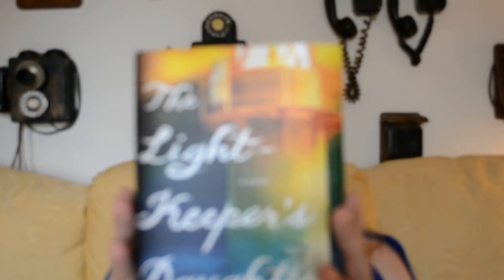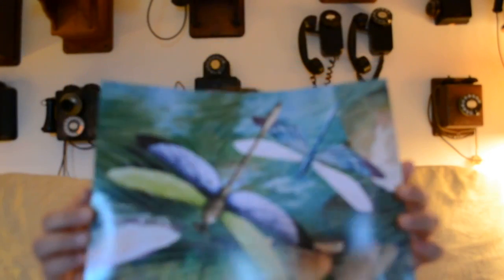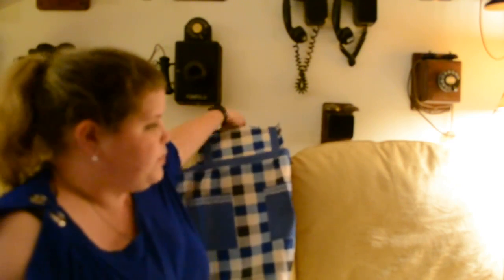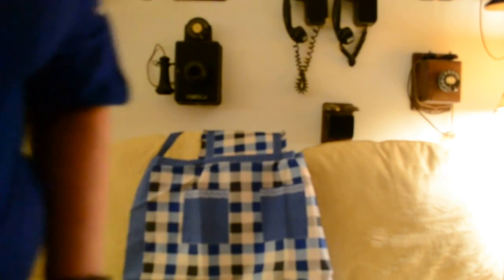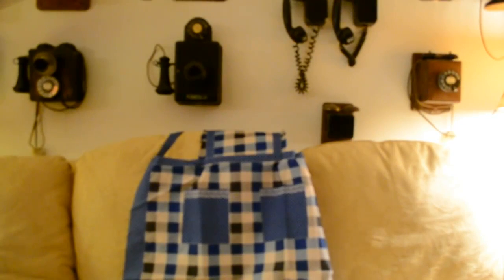Vlogmas Day 7: Once Upon a Book Club? Better the 2nd time?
Hey Everyone,  Here is a review I filmed a little bit ago but never had the time to edit. This is the second “Once Upon a Book Club” I opened.  I hope enjoy the review; there are some spoilers in the review however I cut a lot of my rambling out. :)

I hope you have a great day! I hope to see you soon.